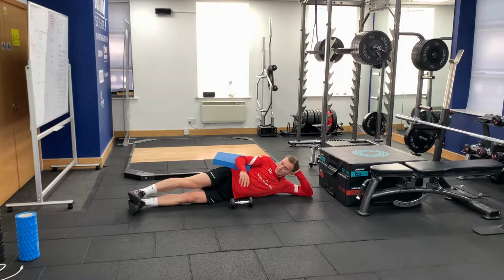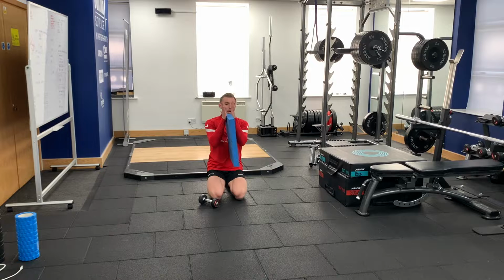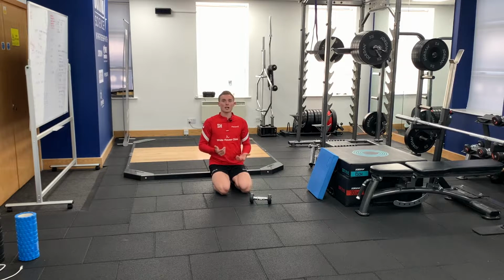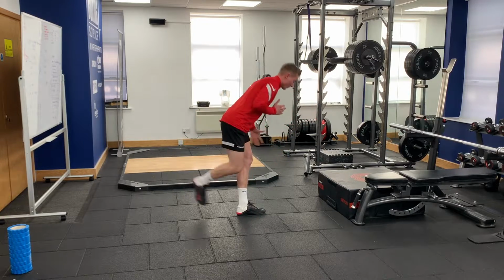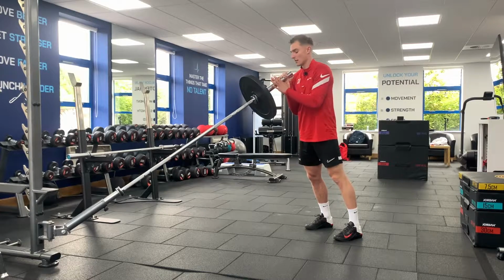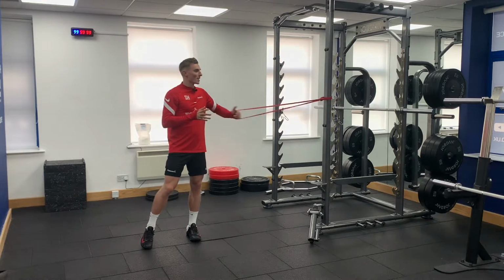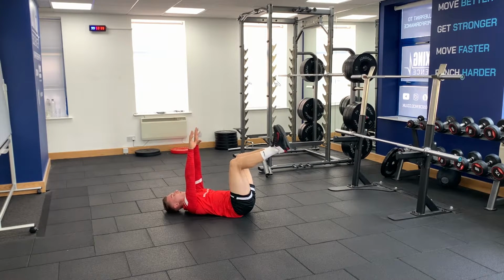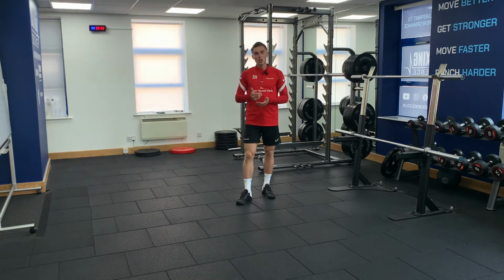CRICKET FITNESS SESSION | 5 Exercises for Cricketers | Cricket Specific Fitness Training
Check out our library of free article and advice on our